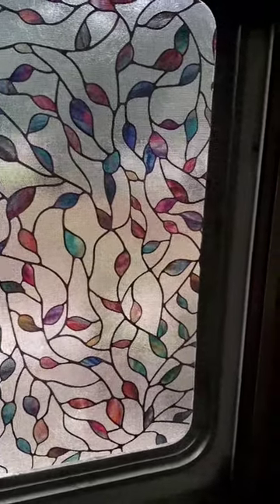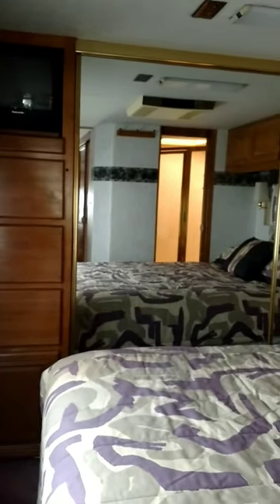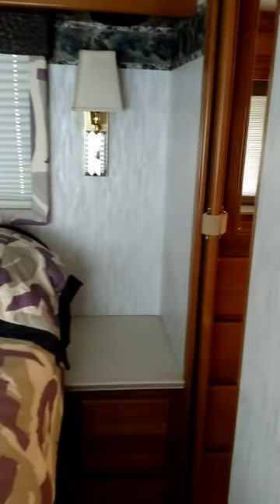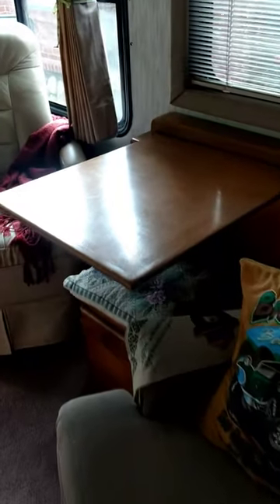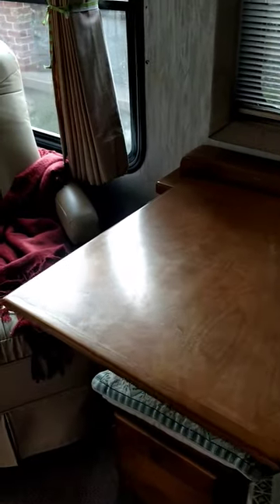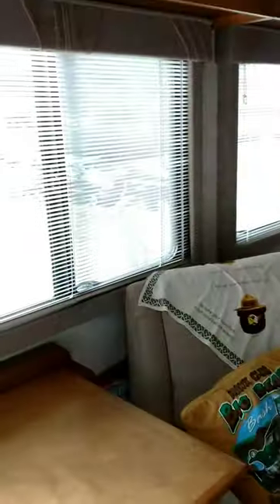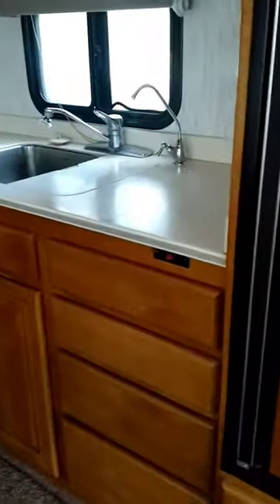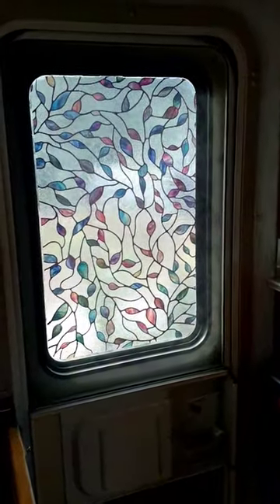36' Beaver Monterey diesel pusher